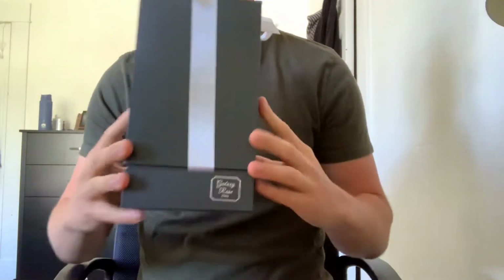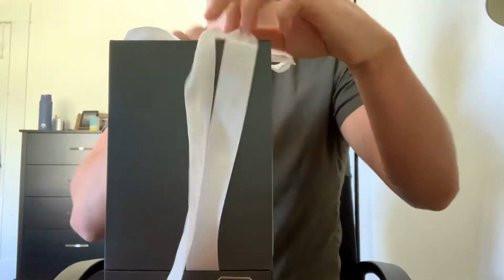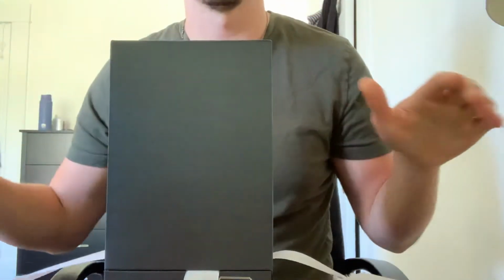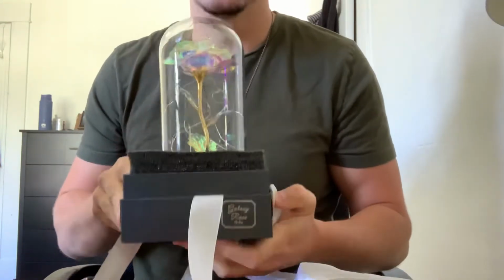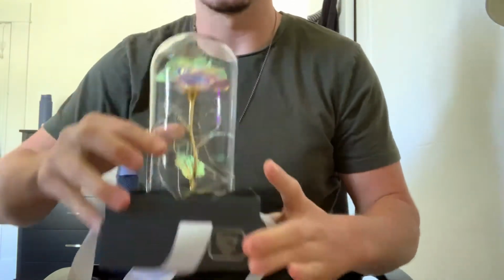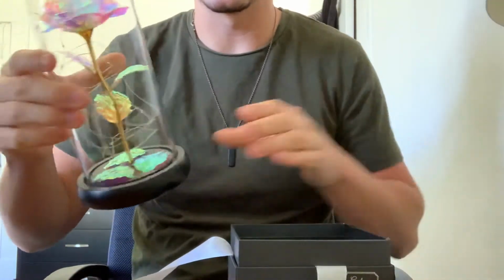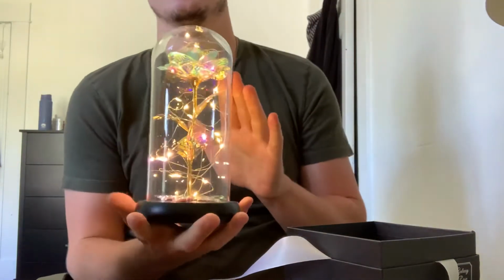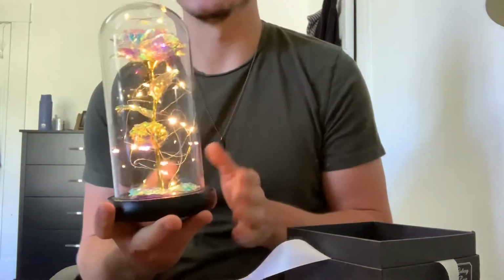Best Gift Idea for Girlfriends, Her, Wife, Grandma, Girls, Friends or ANYONE! From Amazon Finds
ROSE-INFINITY ROSE-FOREVER ROSE-ENCHANTED ROSE-GIFT FOR WOMEN/dp/B083N8T67Z

Let me know if you guys like it as much as I do!